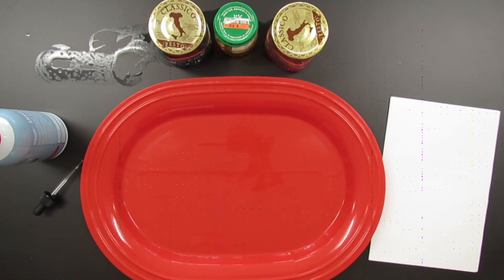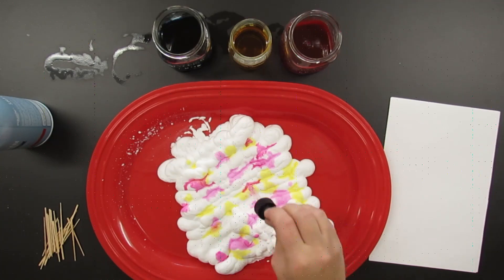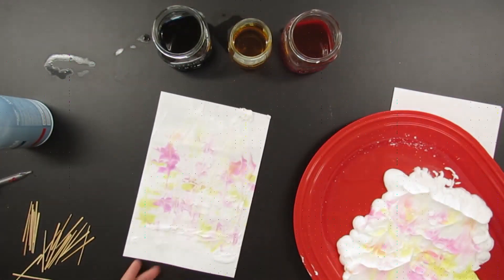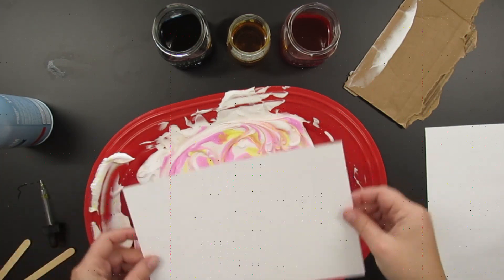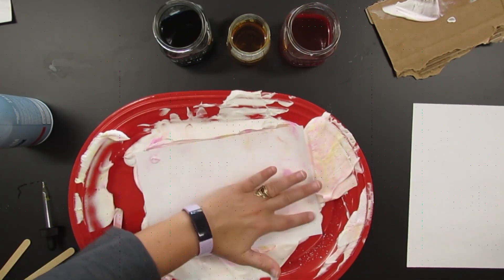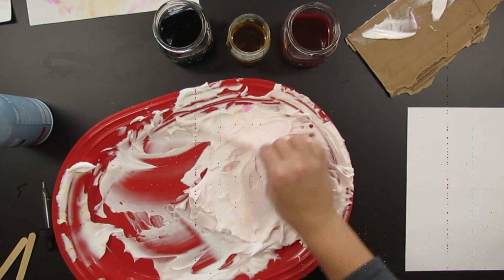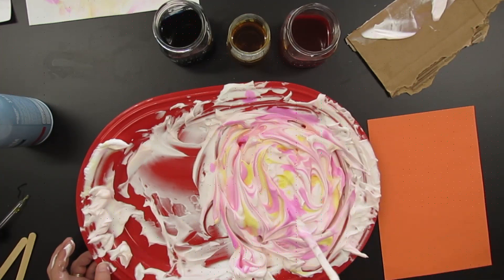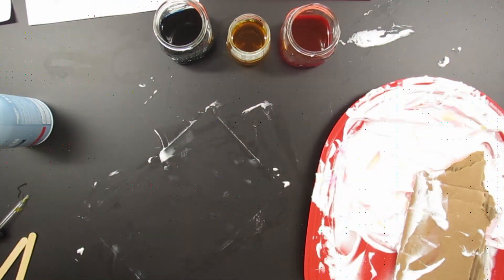Shaving Cream Marbling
Ms. R. shows you how she experiments with the shaving cream marbling technique. This is a great way to add a fun background or design on paper. Plus it can get a little messy!